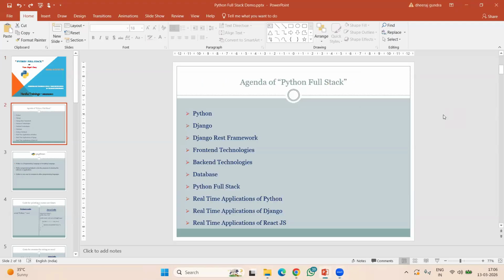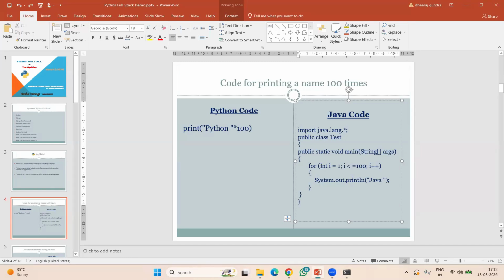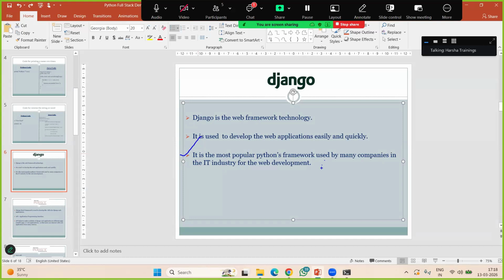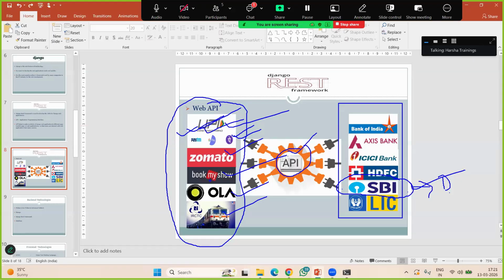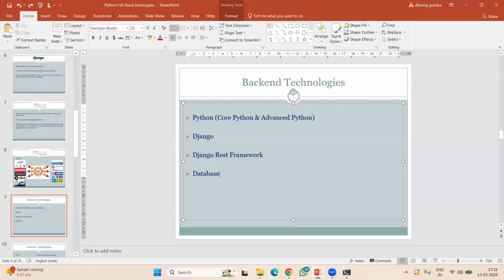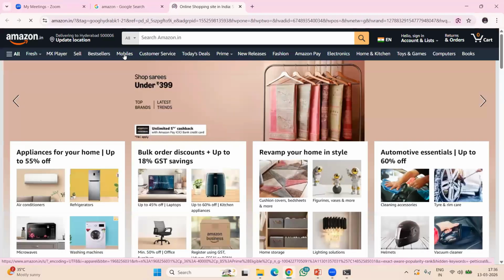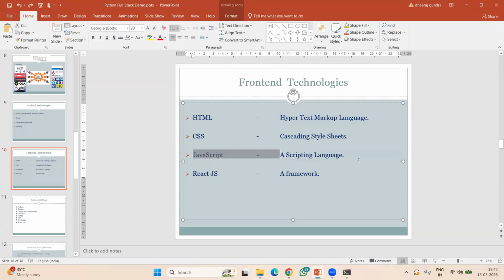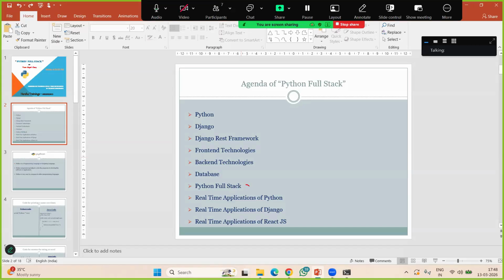Python FullStack Demo 01 | Introduction to Python FullStack | Python FullStack Tutorial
Regards,
Harsha Trainings,
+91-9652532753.